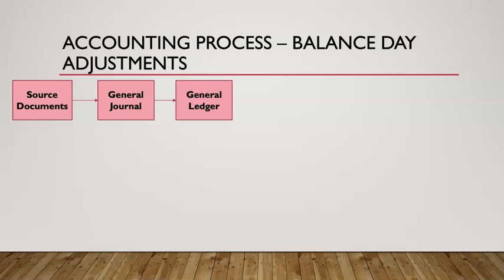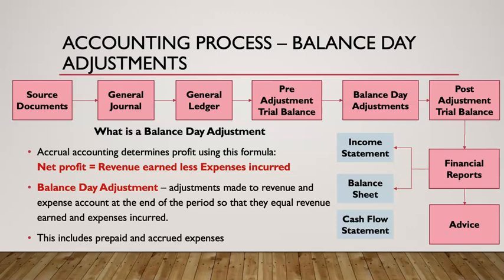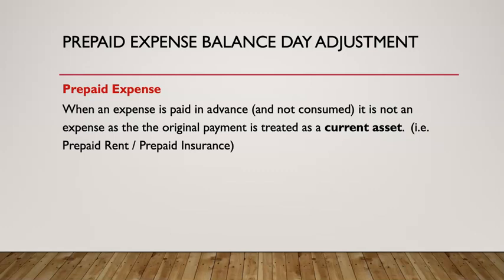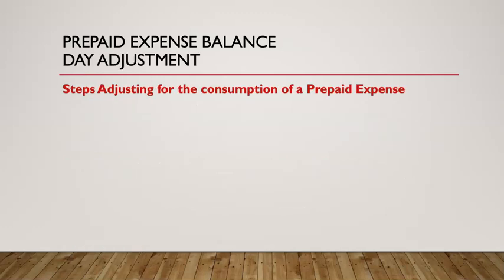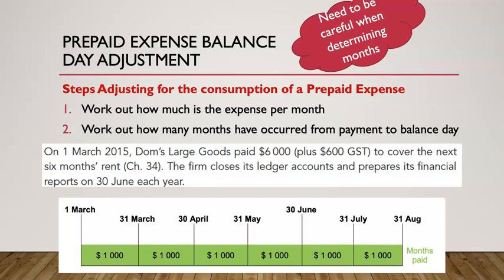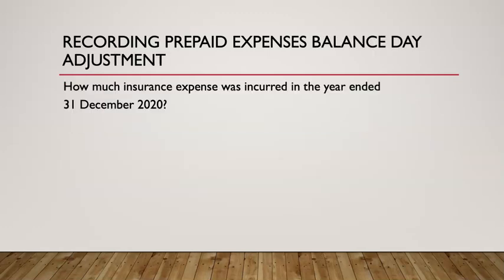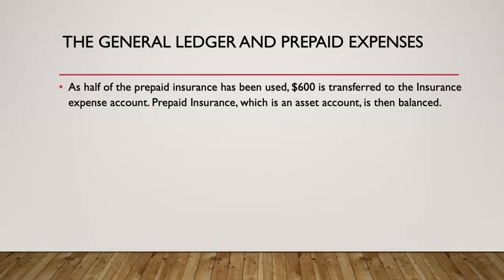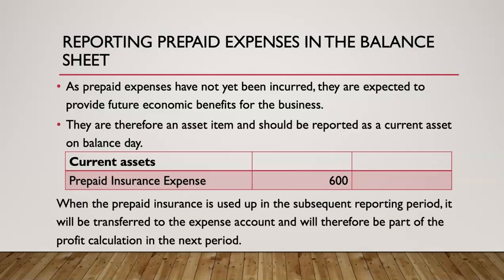VCE Accounting - Unit 4 - Balance Day Adjustments - Prepaid Expenses